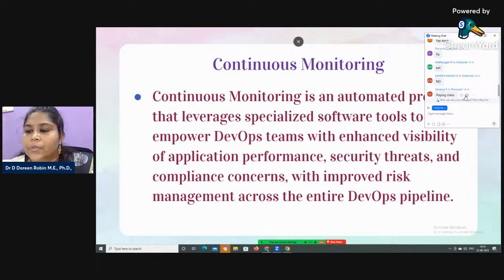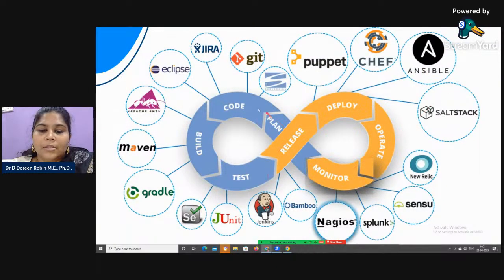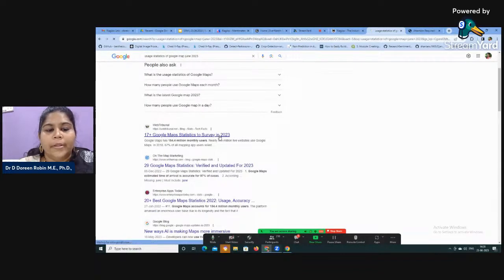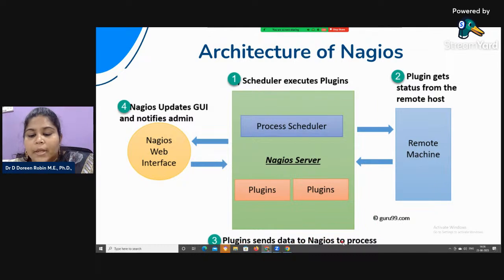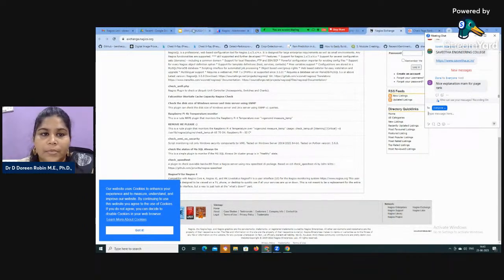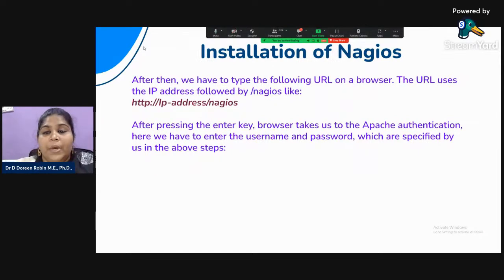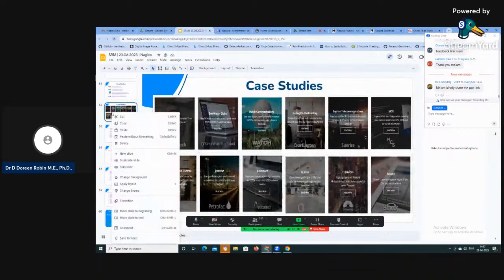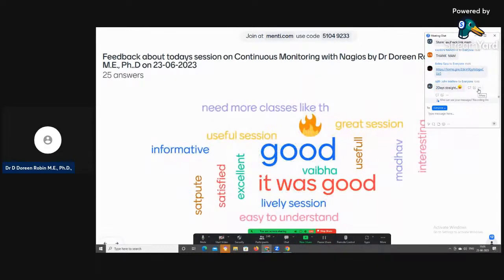Continuous Monitoring using Nagios